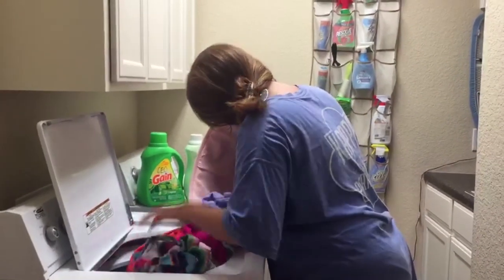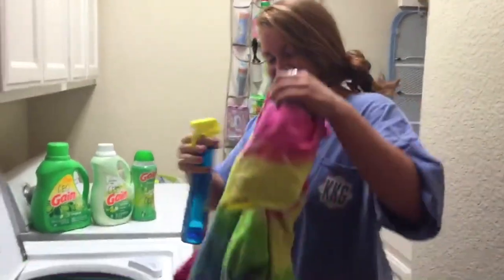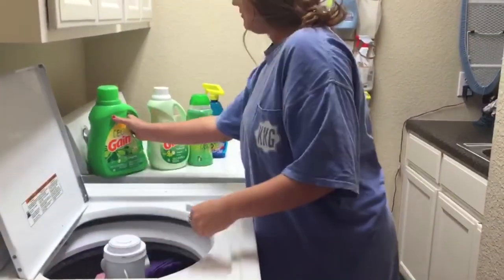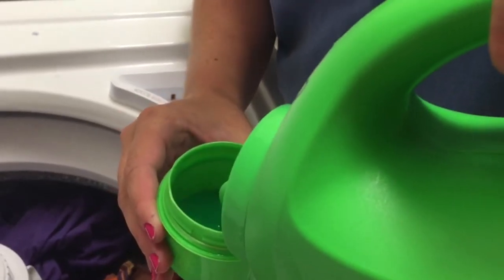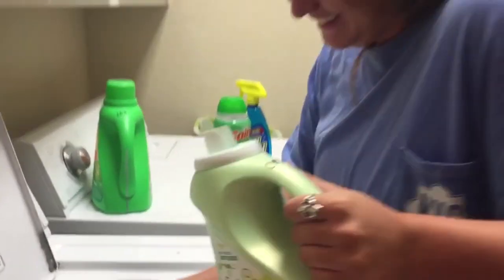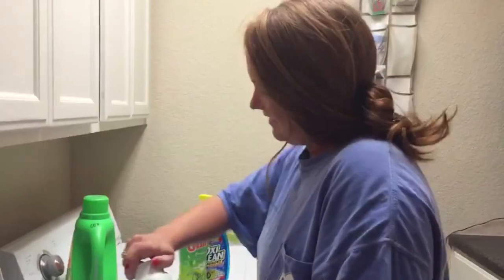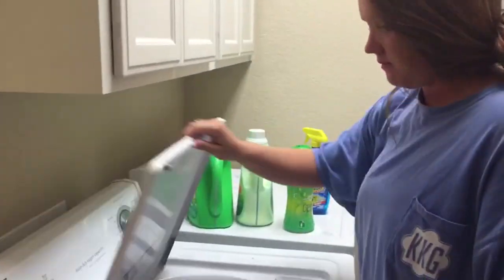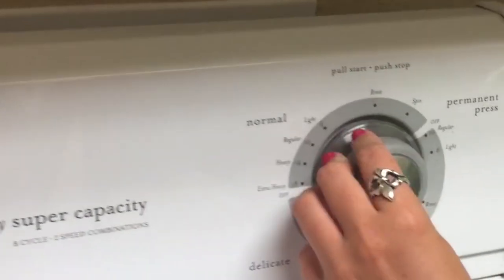Megan Leonard: How to Do Laundry_JOU4340-Fall2015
Produced on assignment by Sun Valley, California, junior Megan Leonard for JOU4340: Writing & Editing for New Media at Baylor University utilizing Adobe Premier Pro CC.